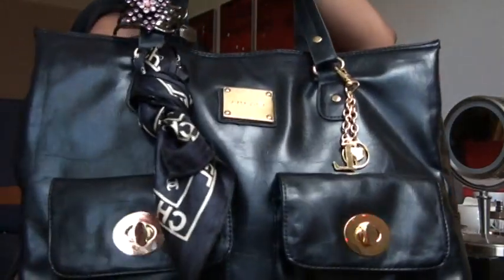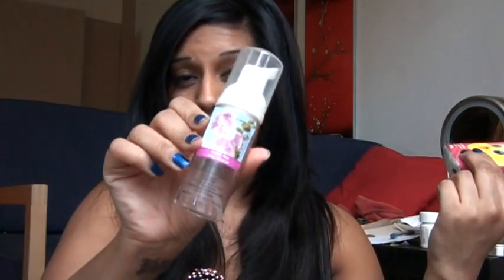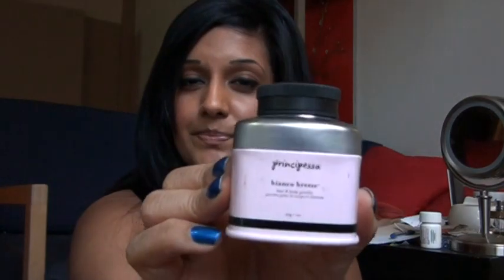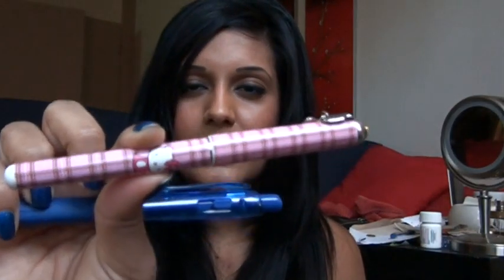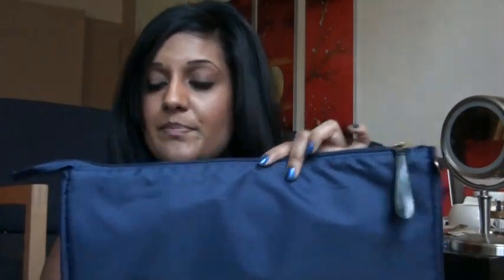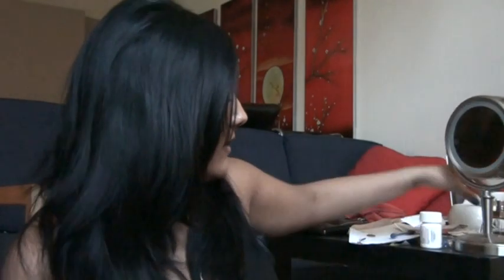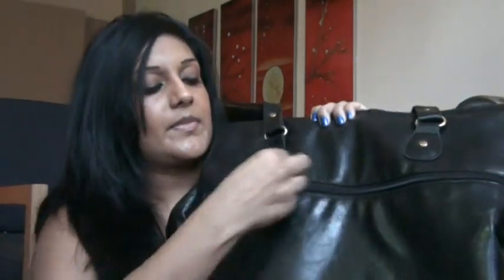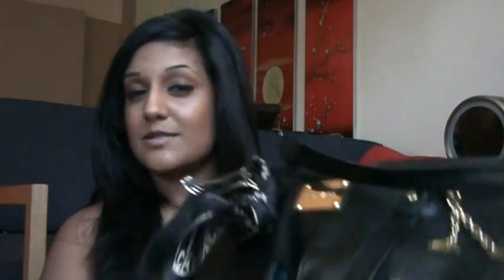Whats in my purse